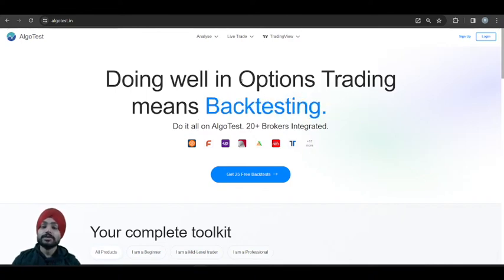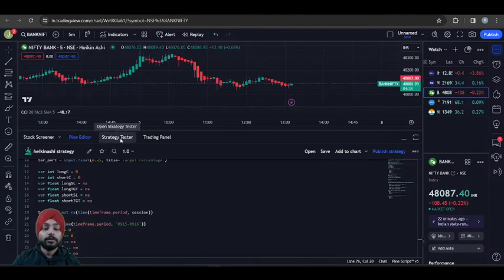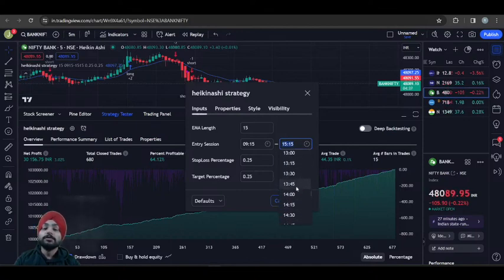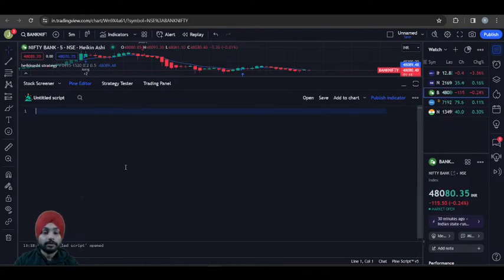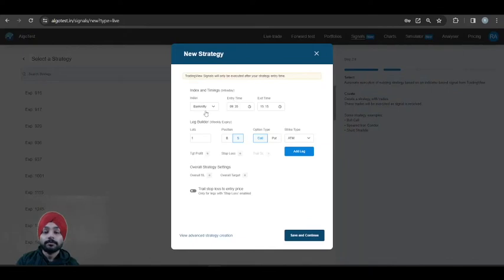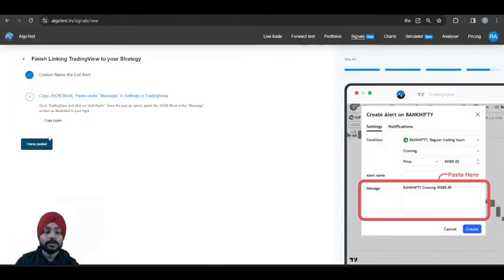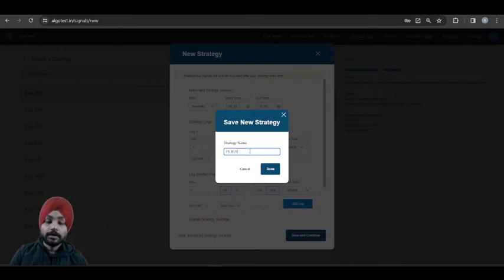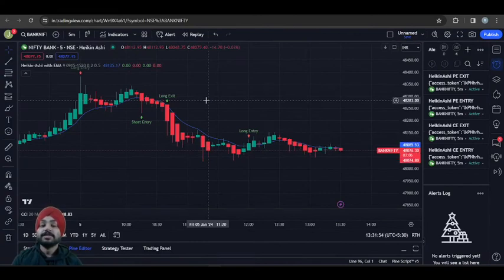Heikin-Ashi Chart Strategy Automation | TradingView on AlgoTest | Algo Trading India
In this video we will demonstrate how to automate your Heikin-Ashi strategies and Chart Based strategies in the LIVE market on AlgoTest :star-struck:
We will demonstrate Heikin-Ashi Strategy Automation with AlgoTest, along with it's backtesting. Don't miss this opportunity to gain valuable insights and take your trading to the next level. See you there! :handshake:

Chapters:
00:00 - Disclaimer
00:03 - Intro
01:03 - Making a Heikin-Ashi chart on Tradingview
01:32 - Description of resources used
01:59 - HeikinAshi with EMA Strategy
07:27 - HeikinAshi with Ema indicator
17:23 - Conclusion